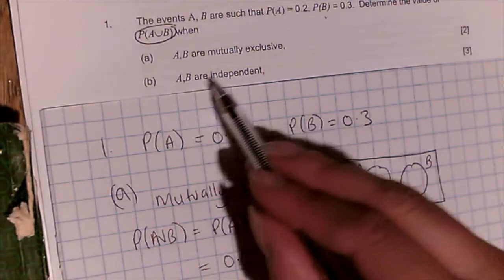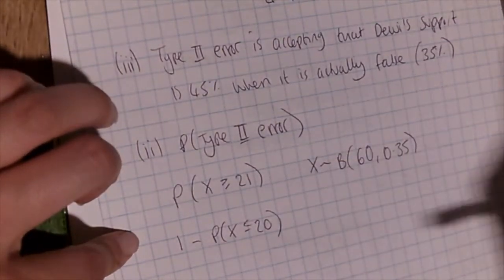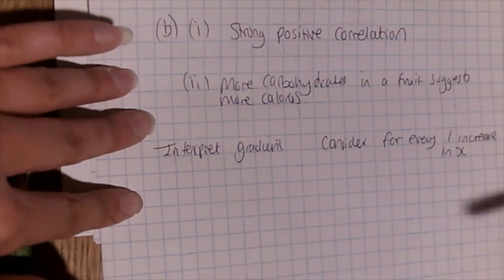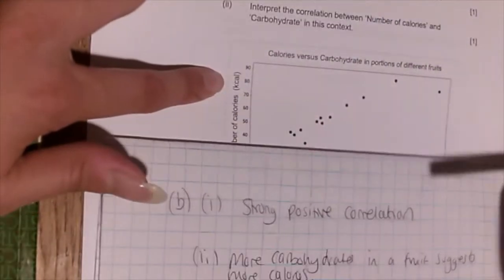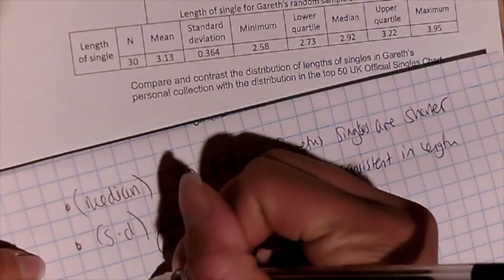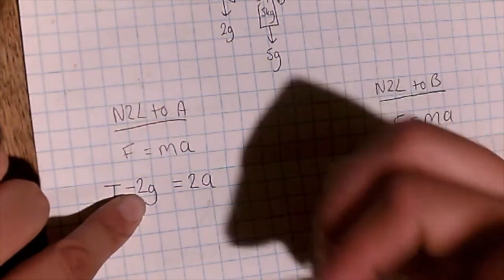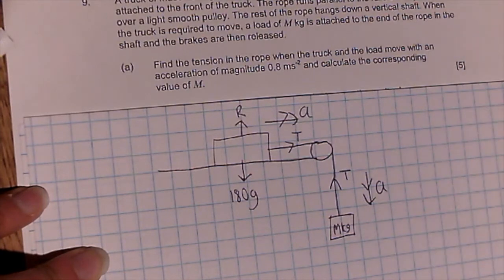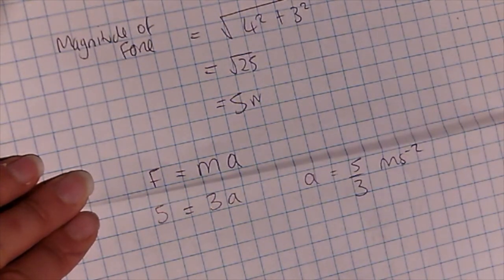WJEC Applied AS Specimen paper